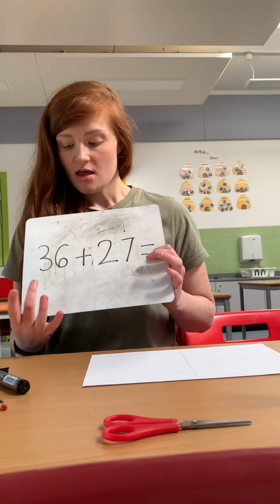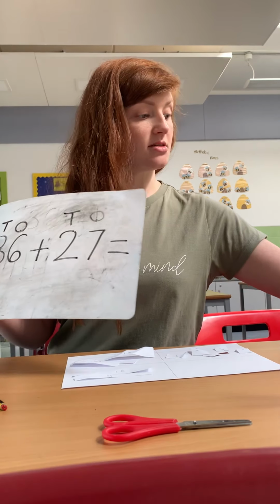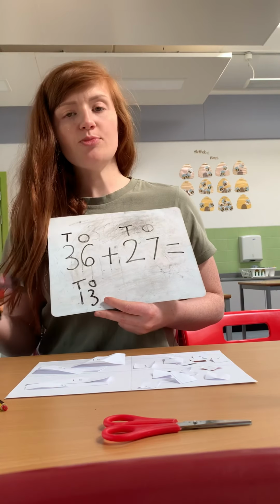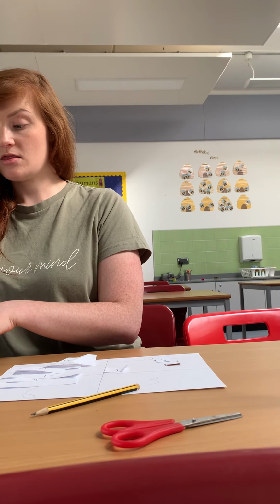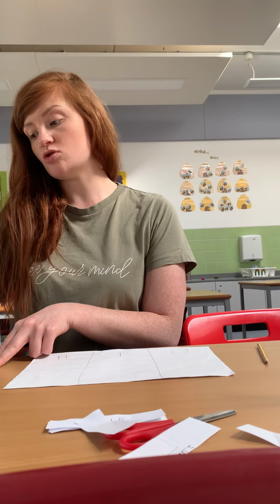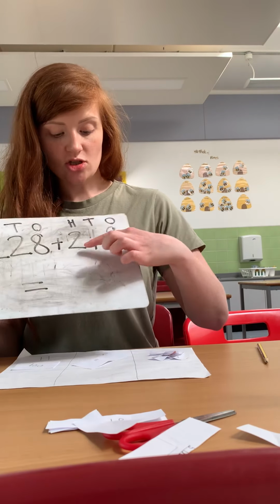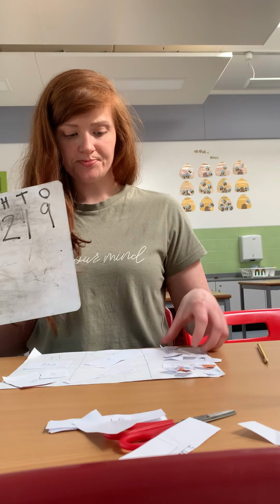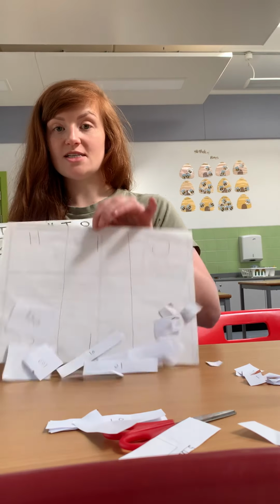Two digit and 3-digit addition with crossing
Today’s lesson is a 2-digit and 3-digit addition with crossing lesson. It uses Base 10, like in my previous lessons, and helps the children to see the cross into the tens column.

Year 1:
12+9=
13+8=
11+9=
14+9=
17+5=
18+6=
19+5=
16+7=

Challenge:
Can the children try adding 2 digit numbers a over 20?
12+18=

Year 2:
23+48=
56+28=
62+19=
26+77=
36+37=
45+39=
18+65=
39+59=

Challenge:
Sam says when I add 2-digit numbers together only the tens and ones column change. True or false? Can you prove it?

Year 3:
123+238=
341+329=
566+329=
726+146=
465+418=
678+214=
256+515=
816+166=

Challenge:
Can the children add 3, 3 digit numbers?
312+125+544=